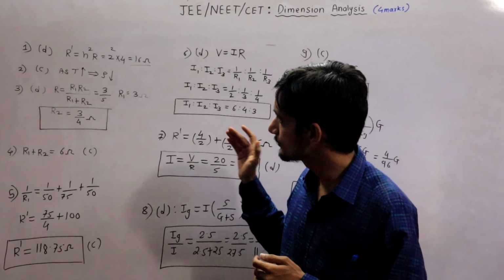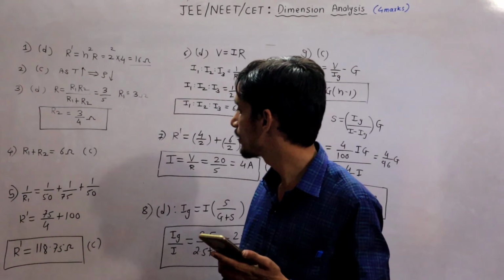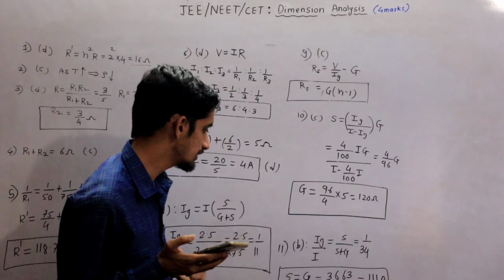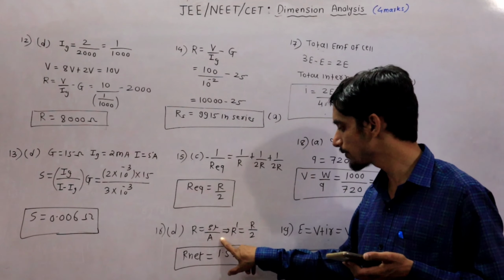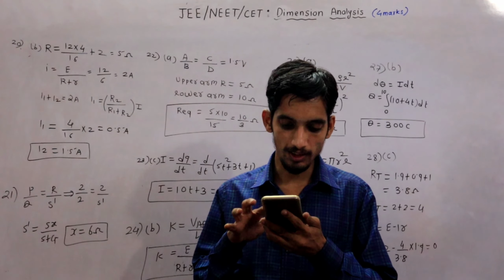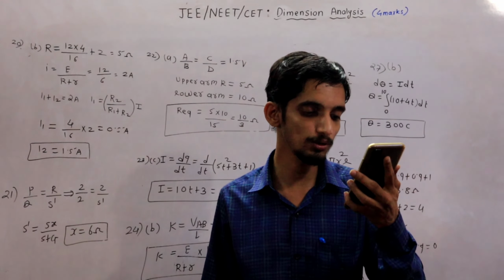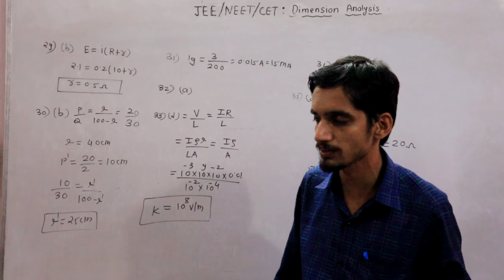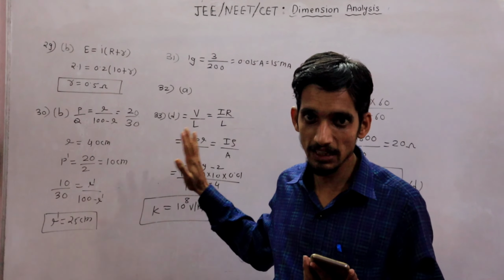CET/JEE/NEET Physics IMP Questions Discussion Course- Current Electricity